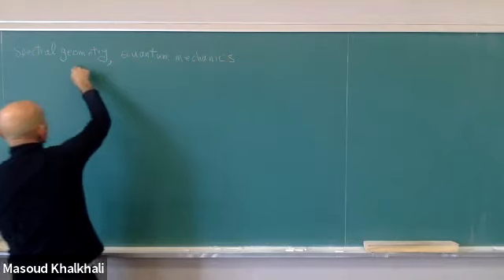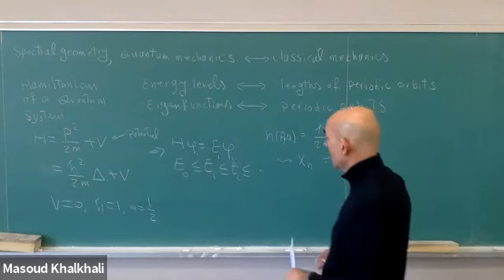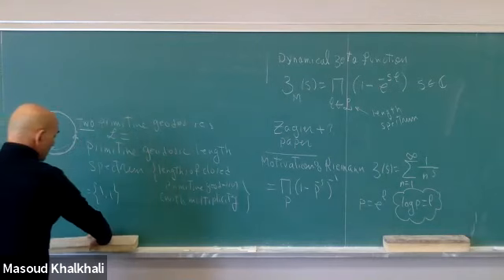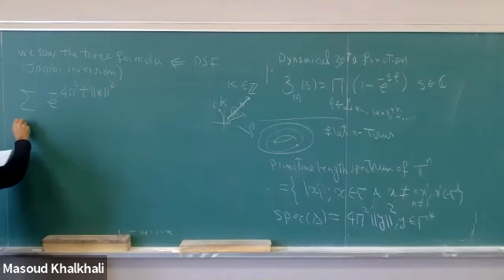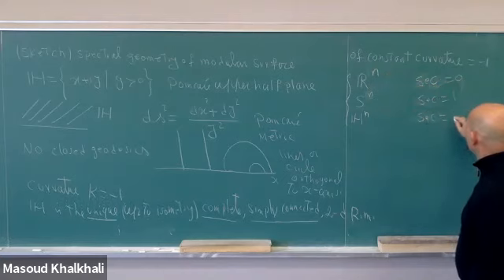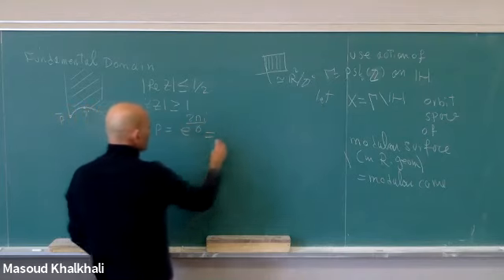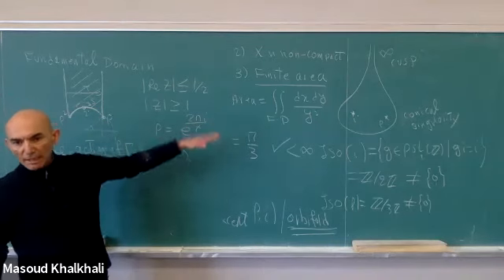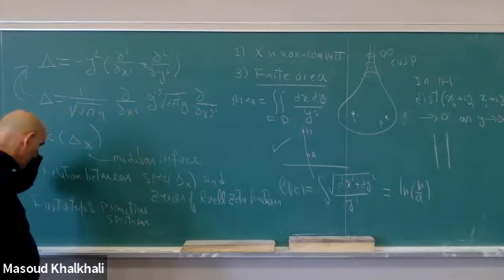Introduction to Spectral Geometry 16: The Modular Surface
Lecture 16 of my Fields Institute  Spectral Geometry course,  January-April 2021.
 Classical-quantum correspondence, relating zeros of dynamical zeta functions to spectra.
Hyperbolic plane and modular surface. For course outline and resources please check the Fields Institute webpage